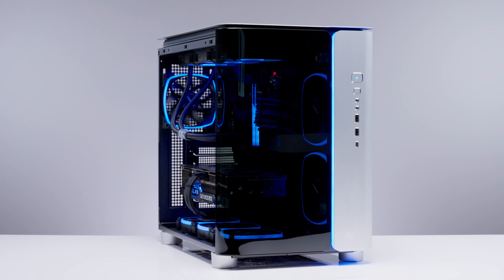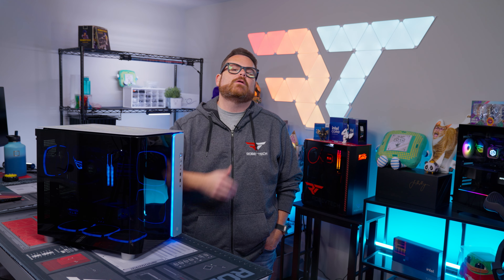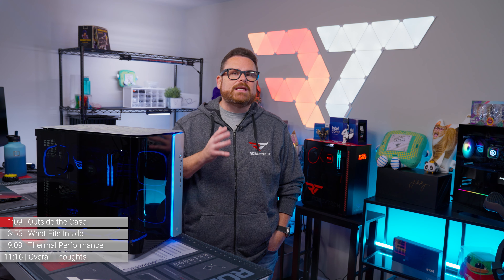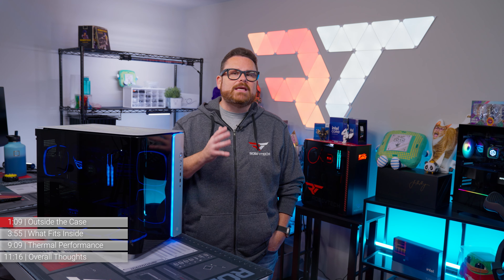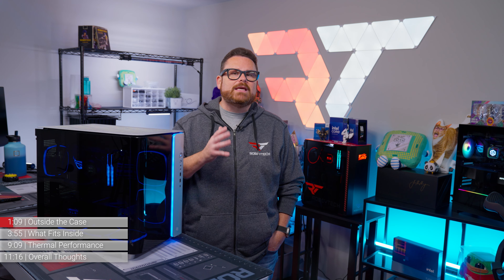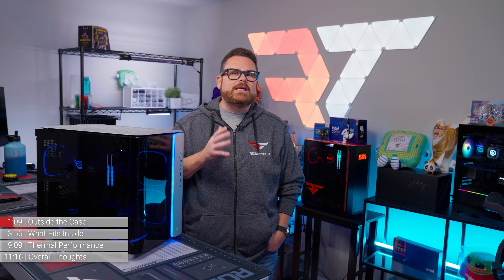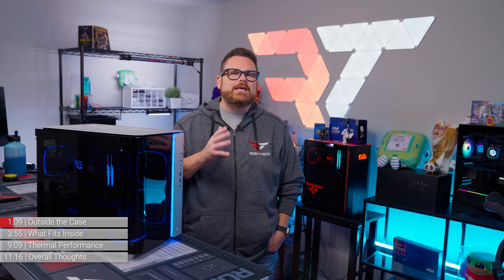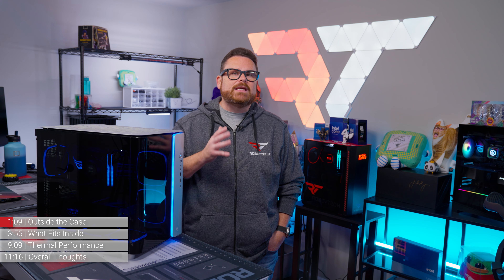What I Learned from Testing The Montech King 95 Ultra!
Build used to Showcase King 95 Ultra

0:00 - Intro
1:09 - Outside the Case
3:55 - What Fits Inside
9:09 - Thermal Performance
11:16 - Overall Thoughts
13:40 - Outro

@Robeytech - Twitter
@Robeytech – Instagram
@Robeytech – TikTok
@Robeytechdeals - Twitter
Facebook.com/Robeytech - Facebook
Twitch.tv/Robeytech - Twitch